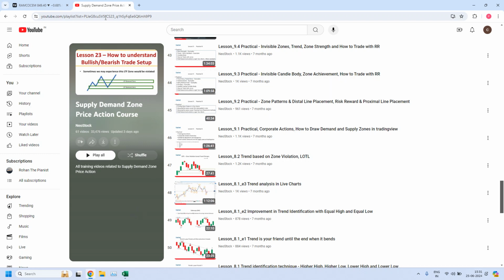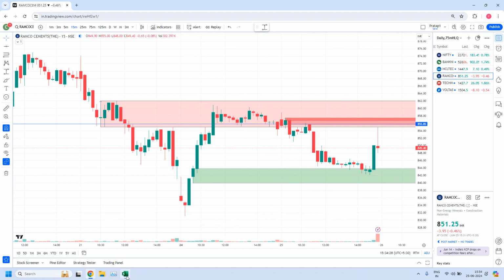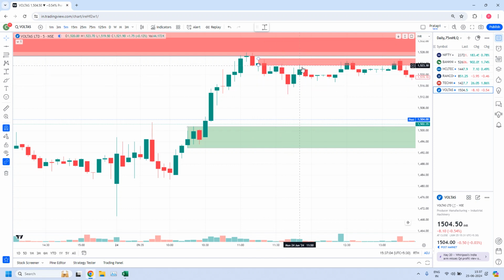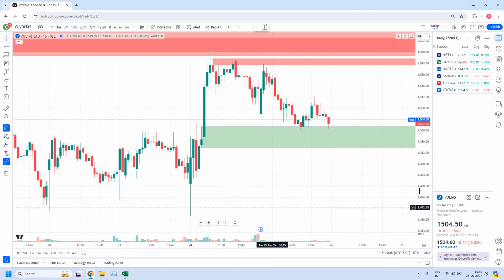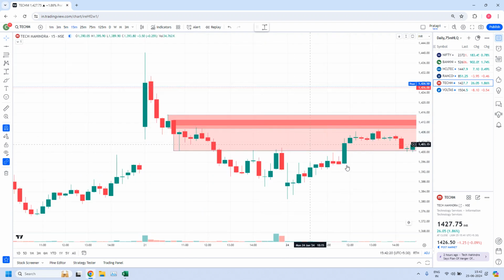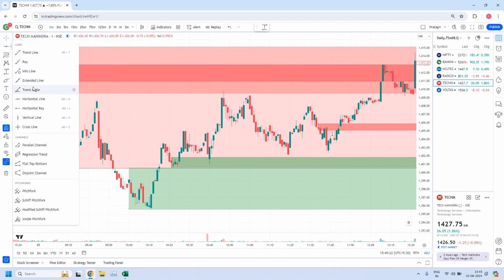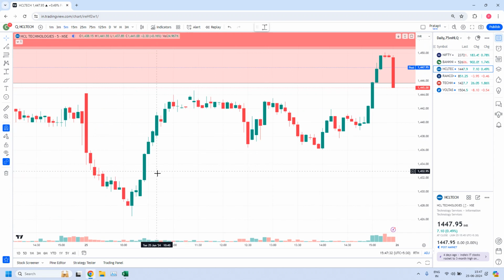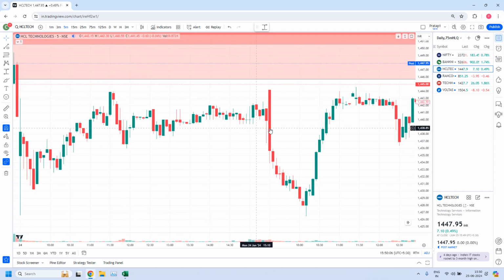High Liquidity (HLQ) Demand & Supply Zone Analysis (25-Jun-2024)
1. Performance of High Liquidity (HLQ) Zones generated in previous day's report
2. RAMCOCEM - Dynamic 15min Finetuned Zone inside 75min HLQ Supply Zone
3. VOLTAS - Dynamic Entry Buffer Zone before 75min HLQ Supply Zone